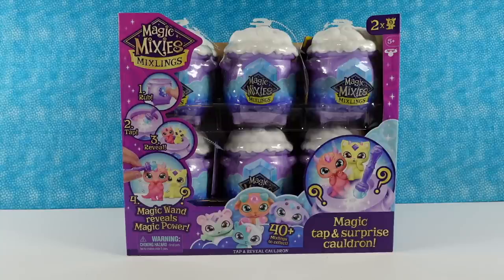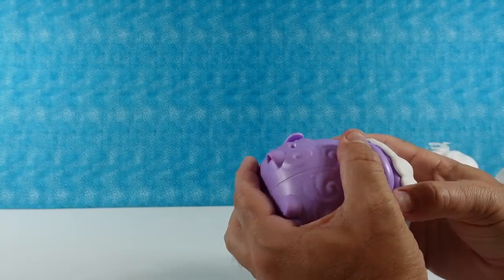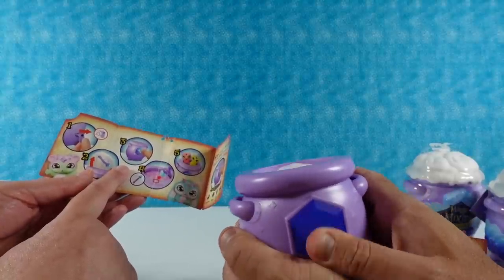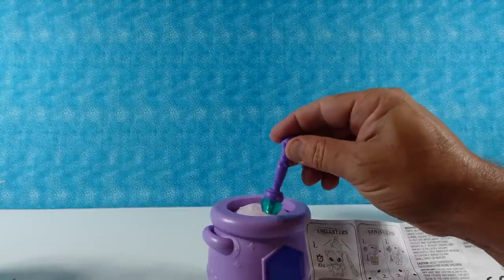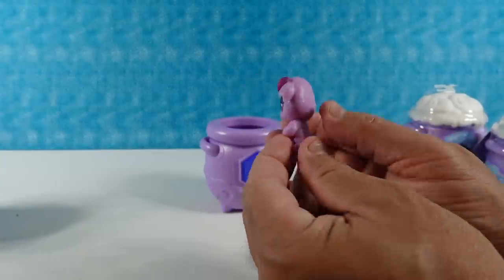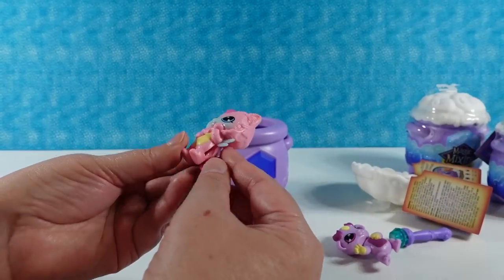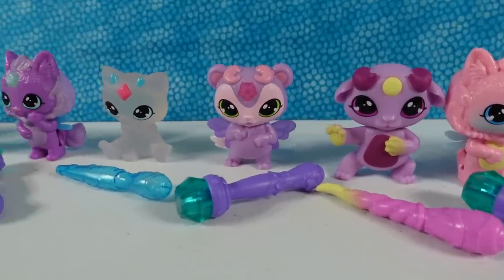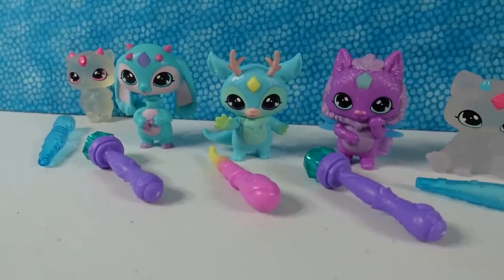Magic Mixies Mixlings Tap & Reveal Cauldron Figure Unboxing Review | PSToyReviews